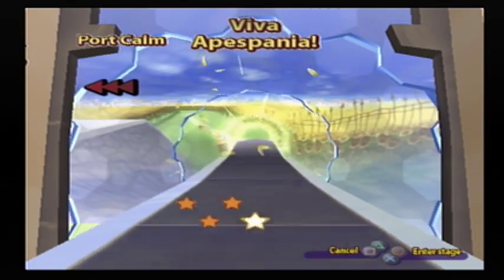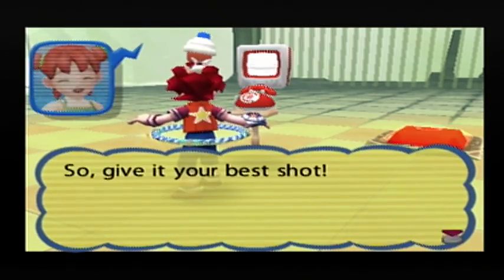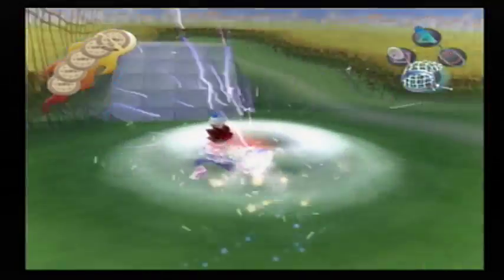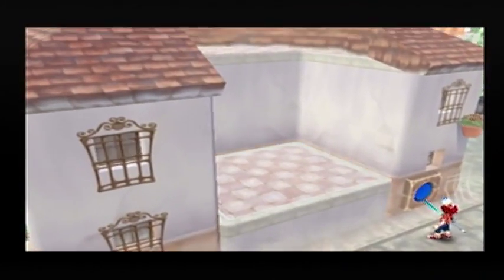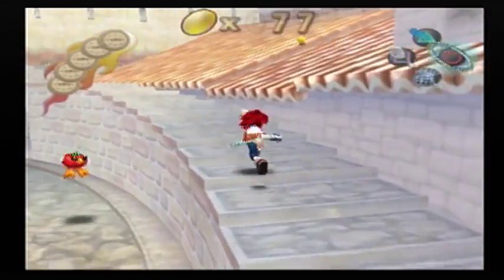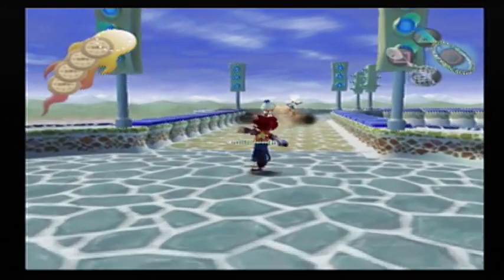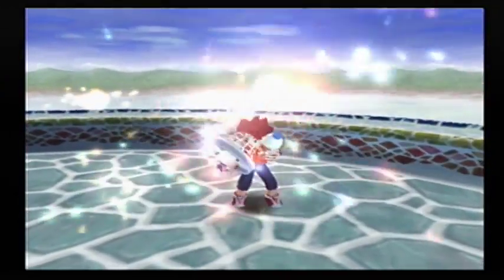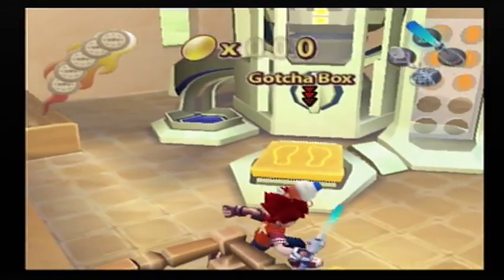Ape Escape 2 Part 3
Super Hoop, Viva Apespania!, & Blue Monkey Battle!